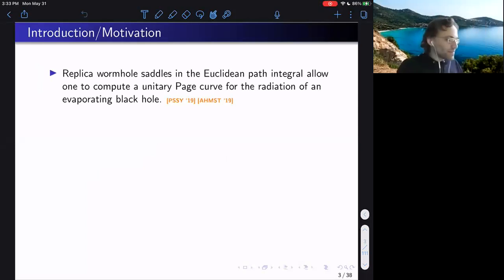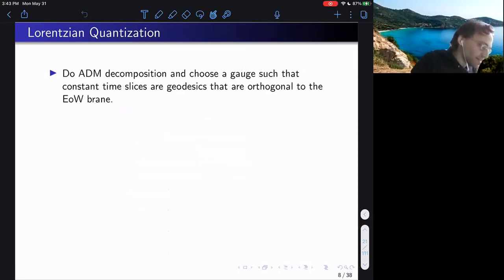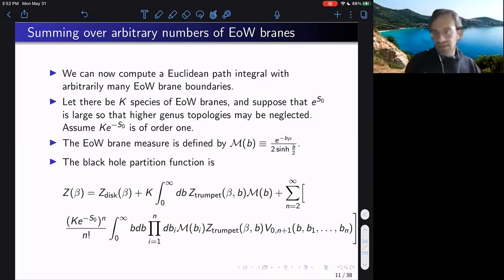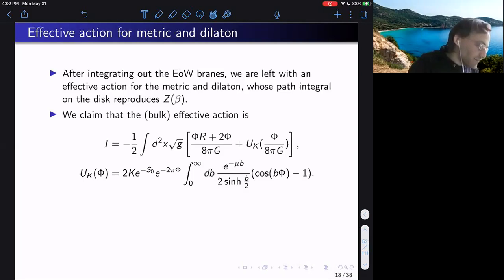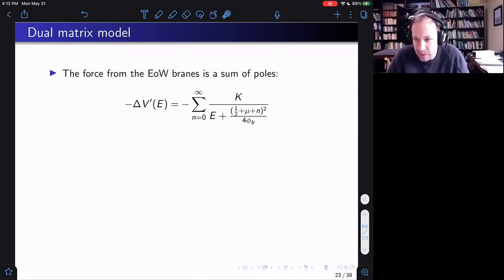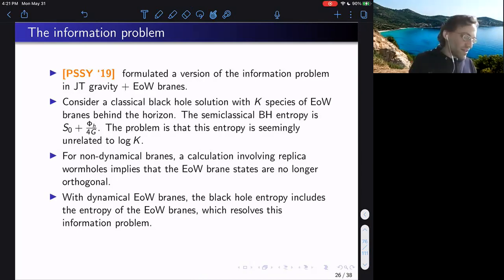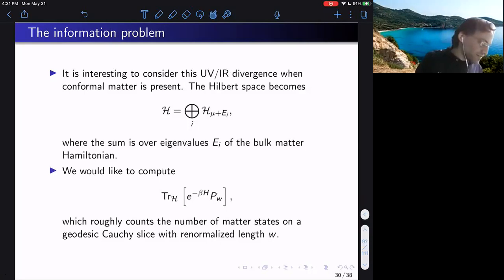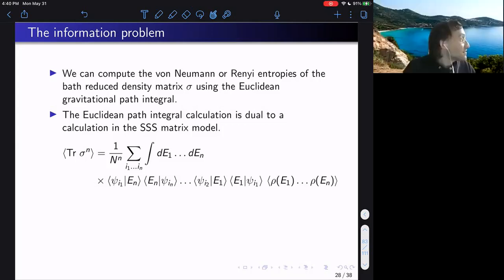David Kolchmeyer: "Dynamical End-of-the-World Branes in Jackiw-Teitelboim Gravity"